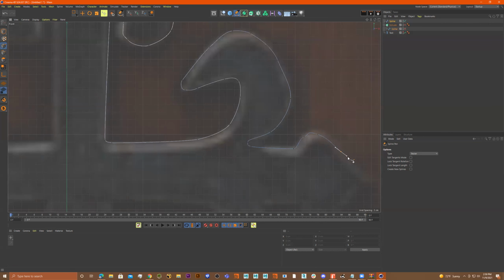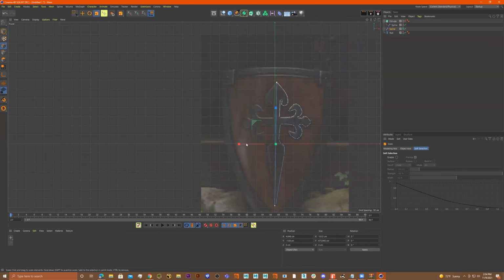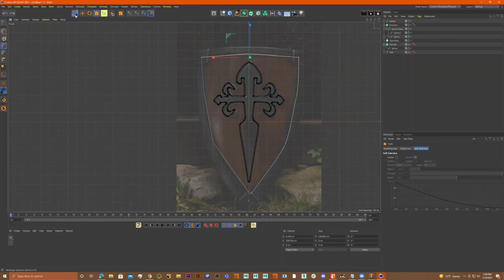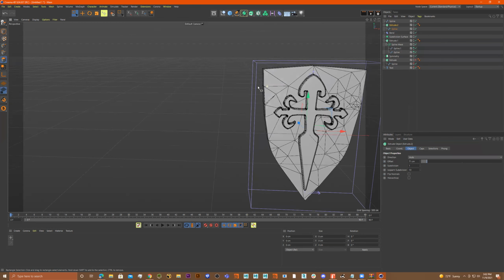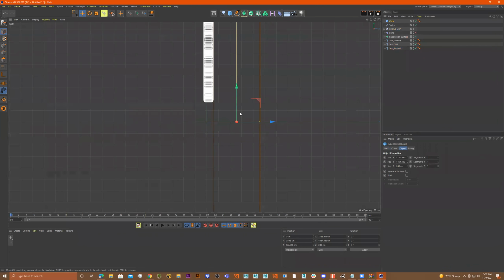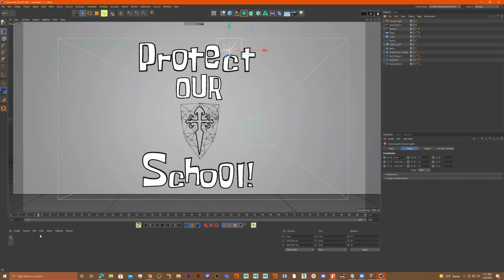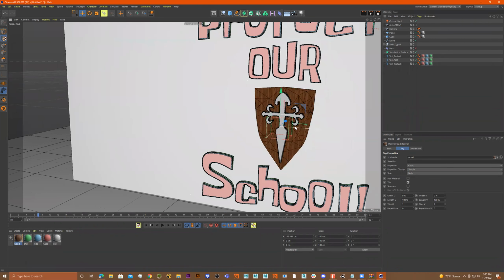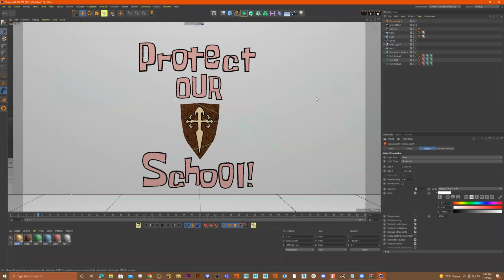Cinema 4D - Introduction to CUSTOM Shapes (LOGO Scene Setup)